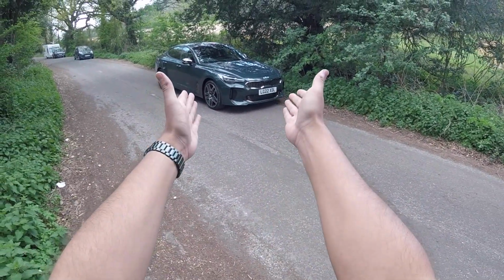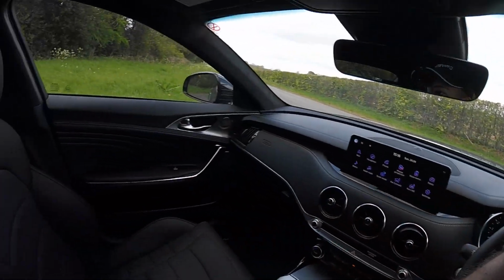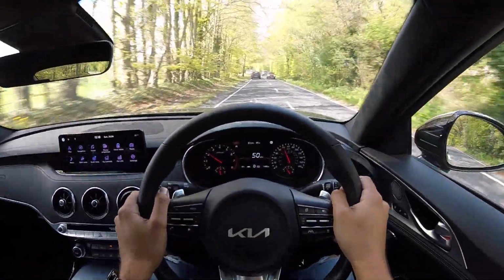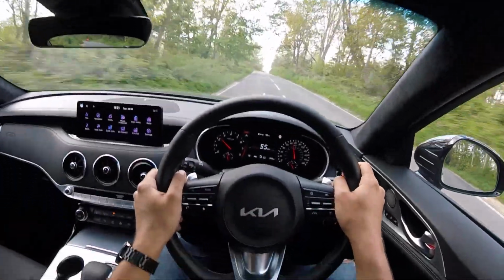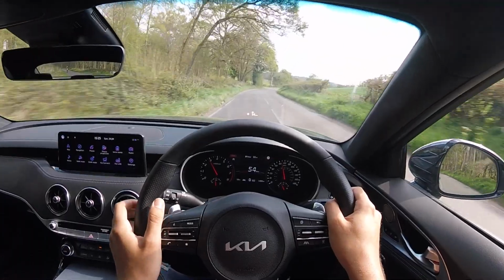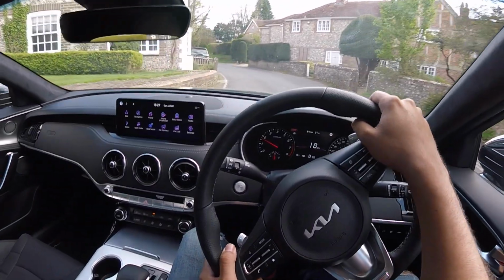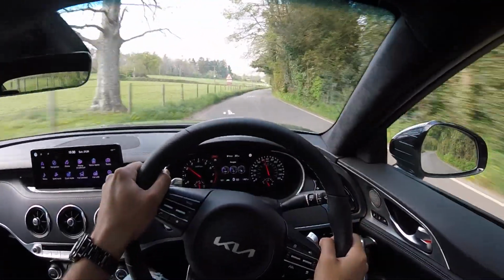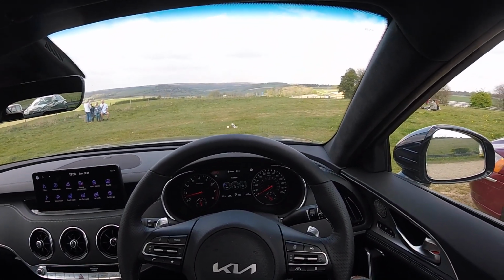KIA Stinger GTS POV Review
Looking to sell or part exchange your car the smart way? to get the best price for your car